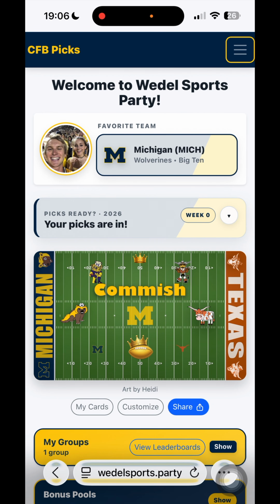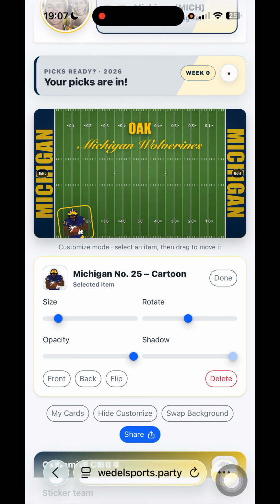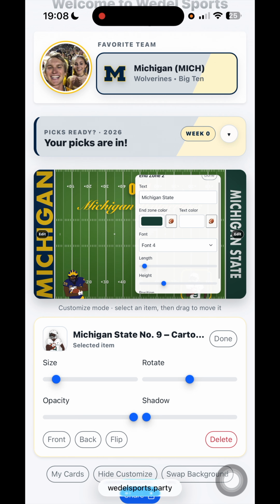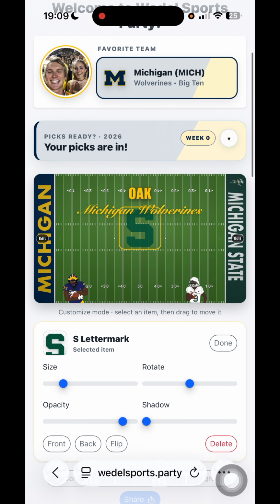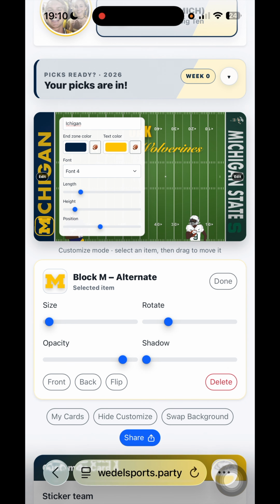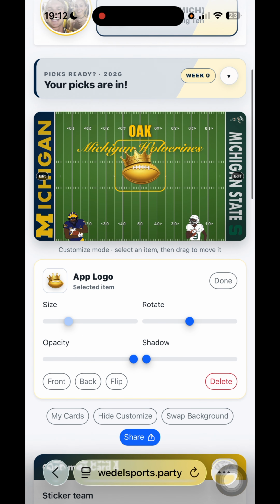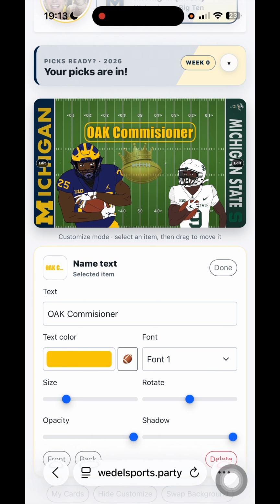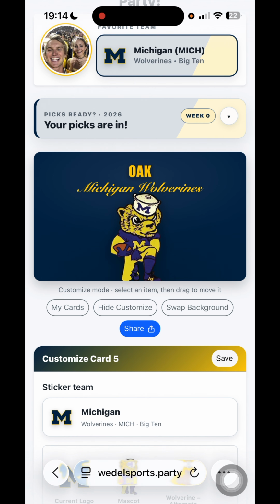Wedel Sports Party: Mascot Spotlight Card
Wedel Sports Party Customization: Walkthrough as I make a mascot spotlight card. Join me as I create a mascot tile card, and demonstrate the various features for successful card creation